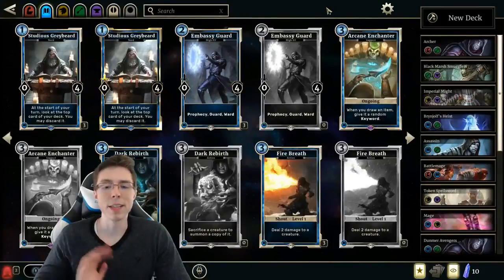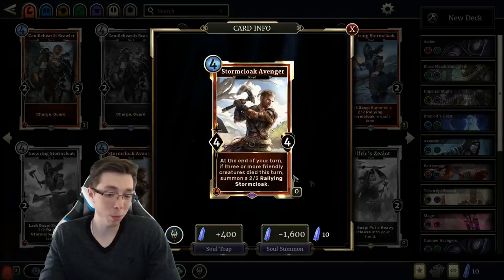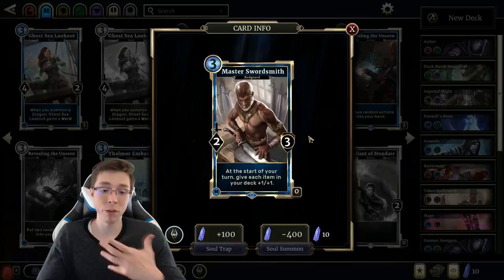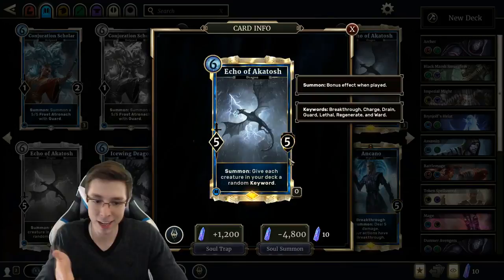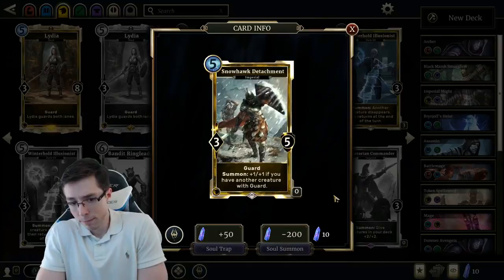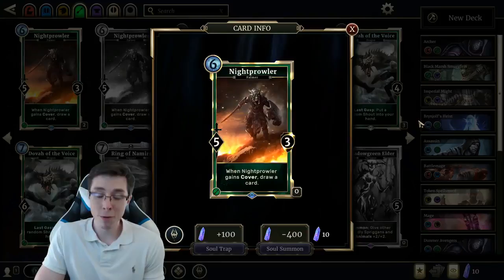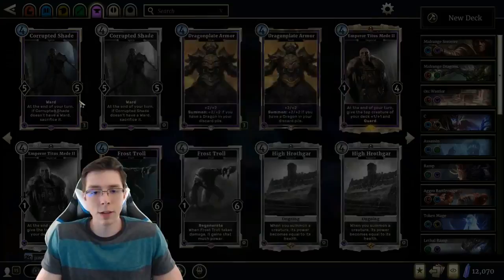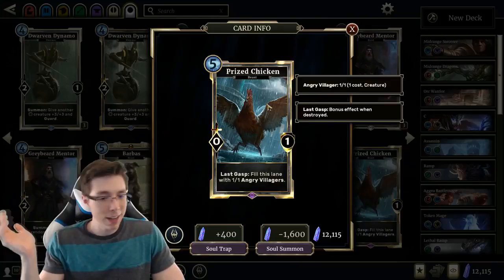[Hiking Emeric] CVH reviews Heroes of Skyrim cards in a nutshell